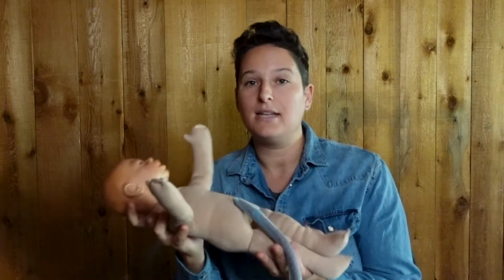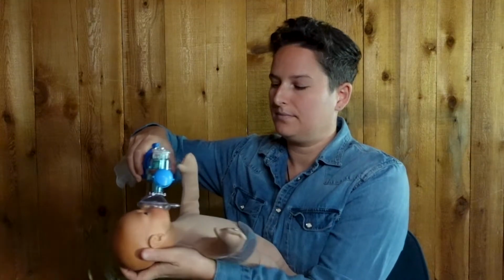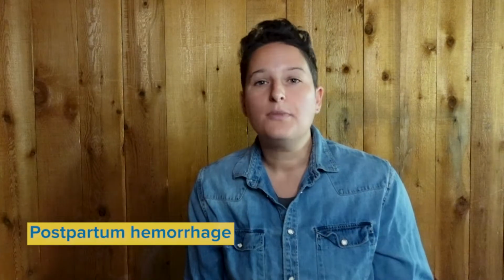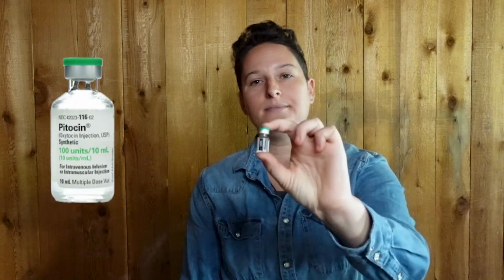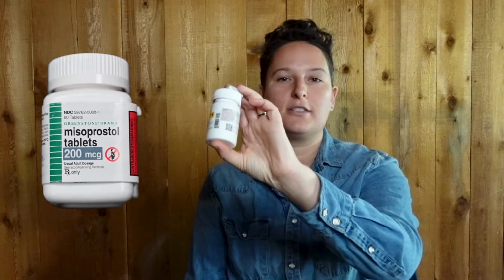How Homebirth Midwives Handle Emergencies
Have you ever wondering how homebirth midwives handle emergency situations at home? In this video, I explain our screening process, when we transfer from a homebirth to a hospital birth, and how we manage emergency situations at home.

PregnantTogether was founded by me, Marea Goodman, LM, CPM (they/them), a licensed midwife and published author with expertise in supporting people through conception, pregnancy, birth, and the postpartum period. I have over ten years of experience working with pregnant people, and am also a parent of three.

The PregnantTogether community offers:

Access to your own personal midwife who can help you navigate through the challenges and joys of trying to conceive (TTC), pregnancy, solo parenting, and more.

A community space for queer folks, solo parents, and anyone who has ever felt different to connect and support each other.

Weekly live hangouts for affinity groups and family-building stages.

Monthly webinars with experts specializing in some aspect of the TTC or pregnant experience.

Recorded video content and self-paced courses containing educational and empowering information about every stage of preconception, pregnancy, birth, and the postpartum.

💛 Join the PregnantTogether list for occasional updates, news, and event details